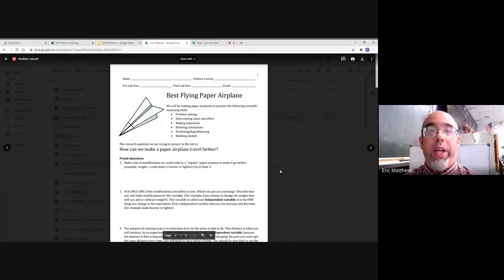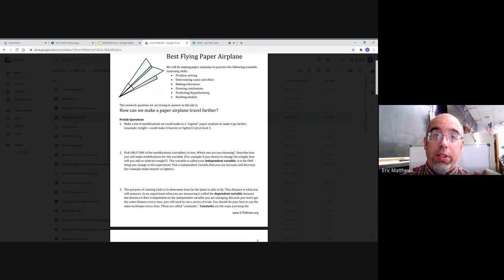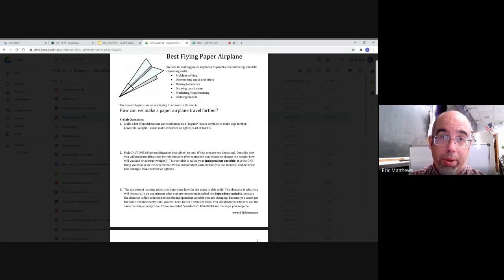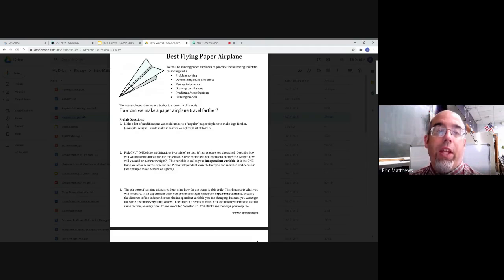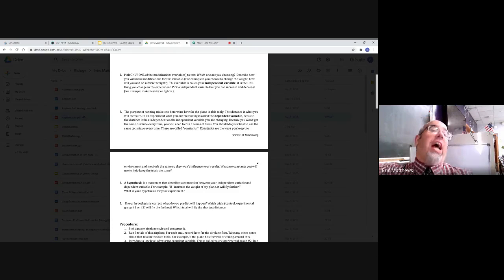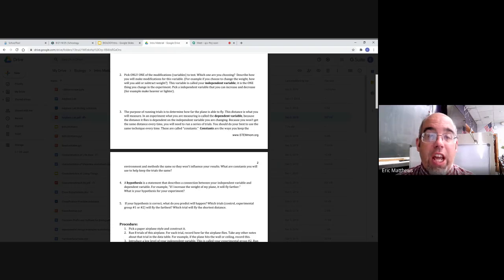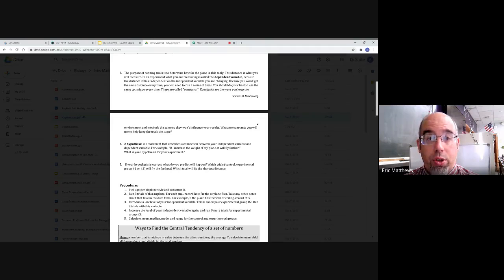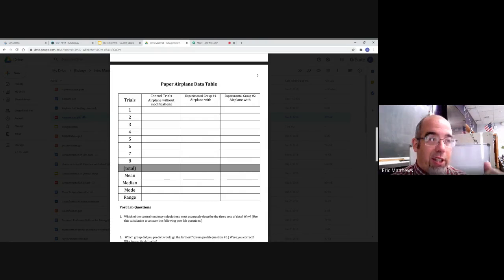1 Airplane Lab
Lab 1 - Paper Airplane Lab.
Scientific Method. This is the how to, for our virtual class.